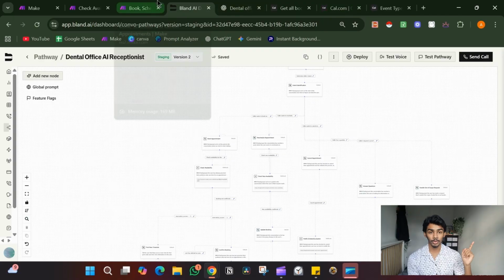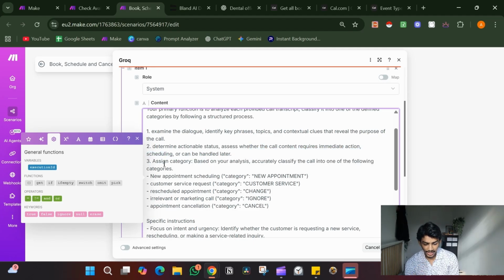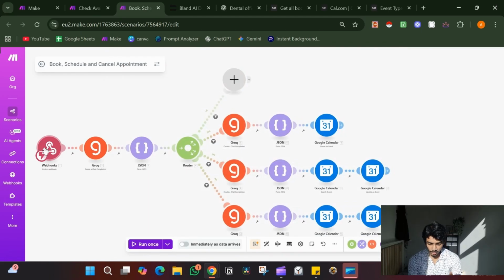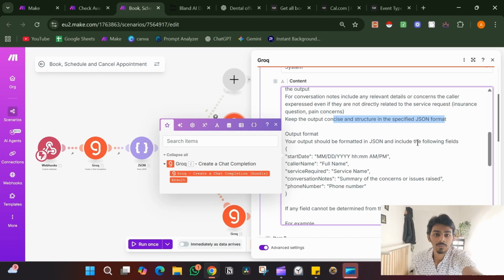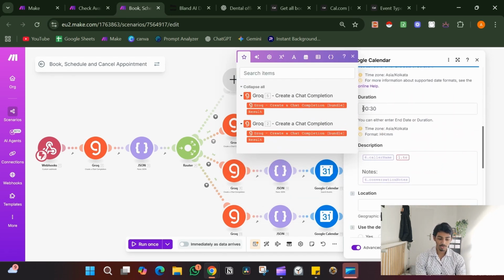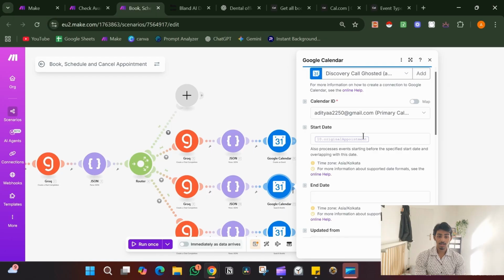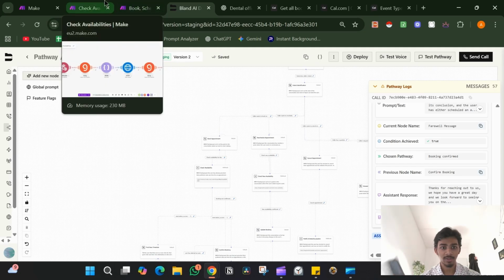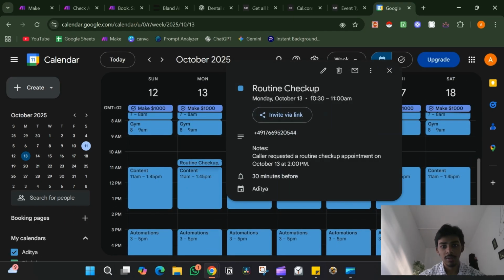Watch Me Build an AI Phone Assistant (Part 2)